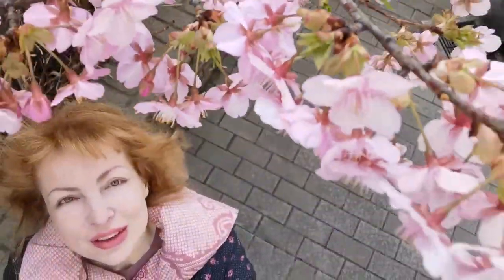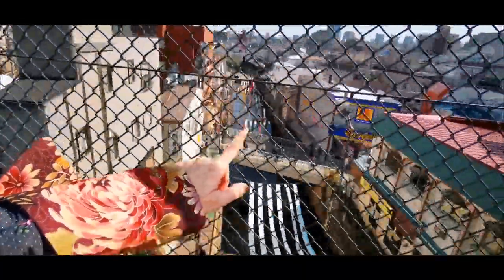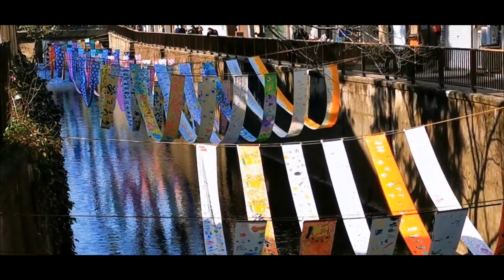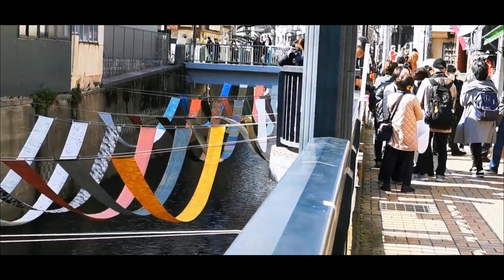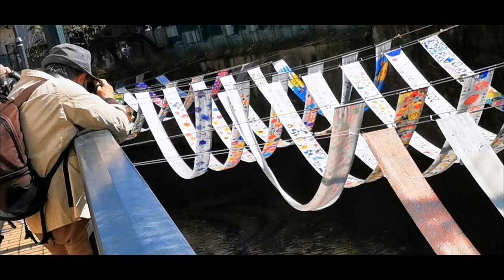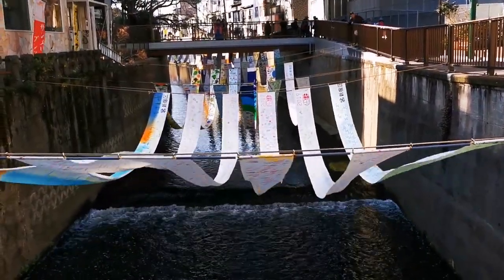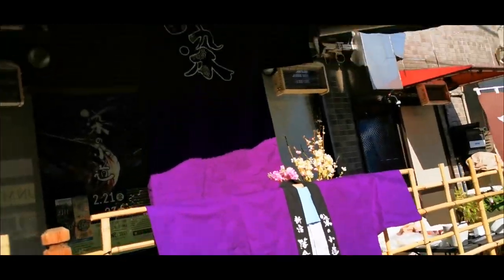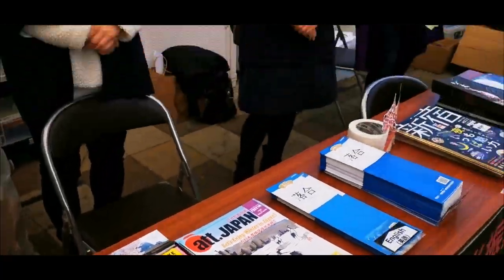Adeyto 👘 Japanese Kimono SOME NO KOMICHI 2020 染の小道 SILK DYEING FESTIVAL Shinjuku Nakai TOKYO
Part 1!! Nakai area in Shinjuku, one of Tokyo's most amazing wards, was long ago a place where the fabric for kimonos was dyed along the Kanda River. This doesn't happen anymore but the memory of all the beautiful kimono pure silk fabrics that used to float above the river led to creation of this picturesque festival, more than 10 years ago. A photographer's dream!

What a day🤩 took so many pix & videos until I completely run out of battery😱! Just like photographing the Red Crested Crane in Hokkaido, all photographers start shooting at the very same moment: when the wind bothers to swirl around the kimonos 🤣 that is what you aim at when coming here😏(in Hokkaido it is when the cranes who stand around most of the time finally bother to try flying, you wanna catch them in the air) however today I rather aimed at the reflection in the river!! It has a feel like watching Koi-Nobori🎏(carp streamer) to it and it is very local still, mom&pop stores popping up with handmade tote bags and toys. But the Festival is also very organized: Free Wifi, volunteers with any info you need (even in English) and beautiful designed giveaway map with list of all stores taking part and info on museums and eateries and workshops. Never expected to stay so many hours here and shoot so many stunning pictures!!
What others say: “Some no Komichi” is a festival highlighting the art of dyeing and screen printing in the Nakai/Ochiai area of Shinjuku ward. Traditionally, dye producers were located along the banks of the Myoshoji River which runs through the area. On clear days, colorful kimono fabrics were hung out to dry outside the factories. Until the 1950s, many dying factories could be found along the river near Nakai Station in Shinjuku Ward and workers washing dyed goods in the water was a common sight. In memory of the town’s history, the some no komichi (“Dyed Lane”) event will hang 50-60 “tan mono” (反物)—cloth often sewn into kimono to adjust the size and enable the kimono to be passed on from one generation to the next—above the river near Nakai Station (the “River Gallery”). Additionally, there will be a “Street Gallery” where over 100 local stores will place “noren” (のれん) outside to let customers know that they are open. These noren are often used as separators in Japan, perhaps most often seen hanging above the entrance to the onsen baths—blue for male and pinkish red for female. There will also be a kimono show, dying workshops, and an indoor exhibition showcasing the beautiful fabrics close up.